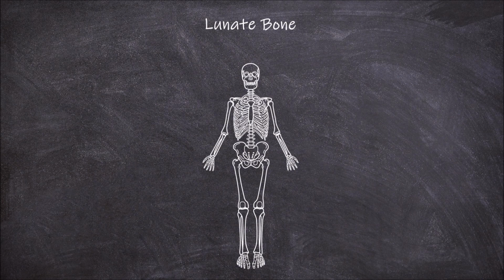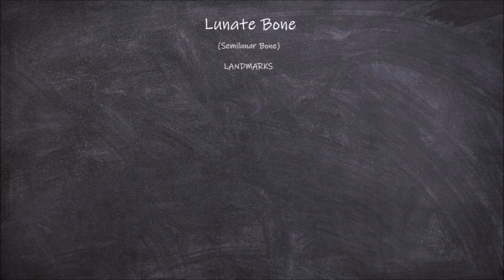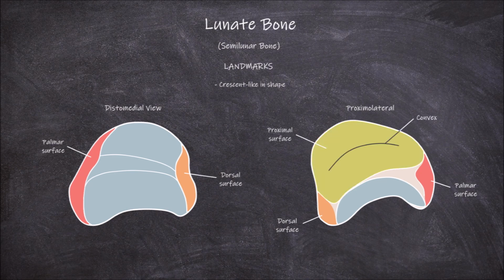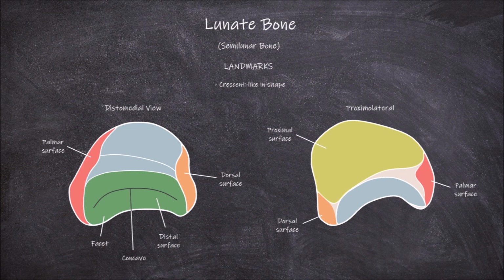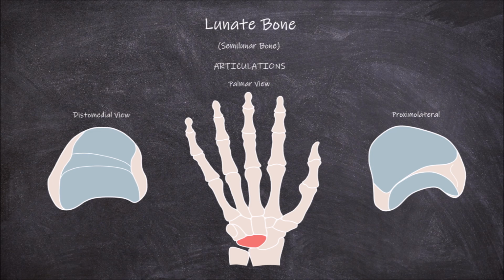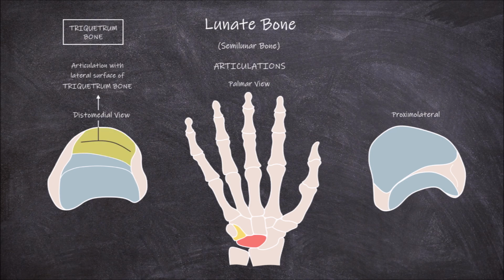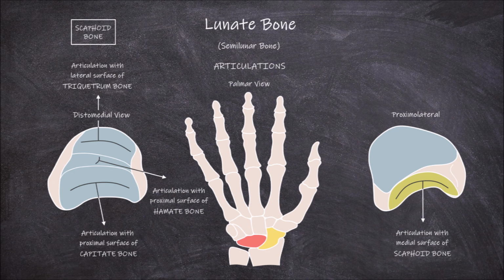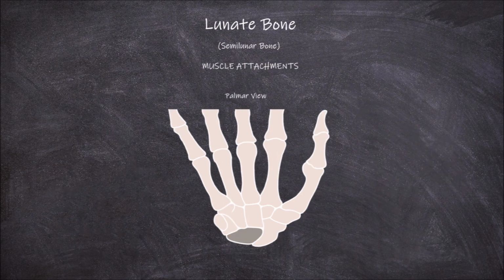Lunate Bone Structure | Anatomy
In this video, we go over the location, landmarks, articulations, and muscle attachments of the lunate bone.